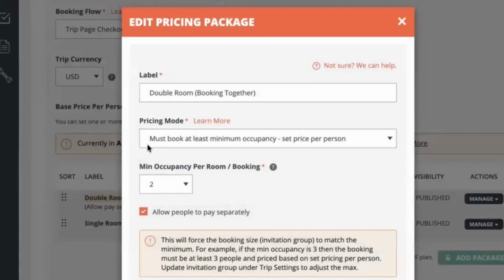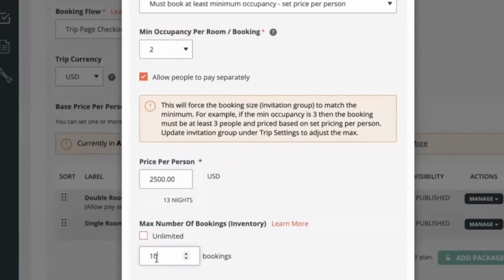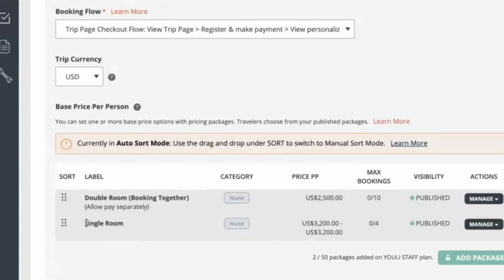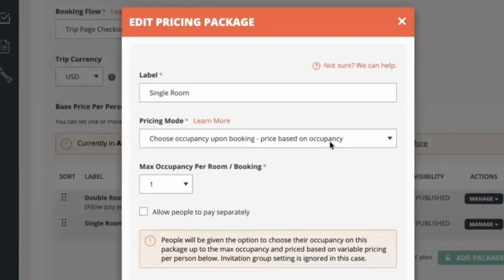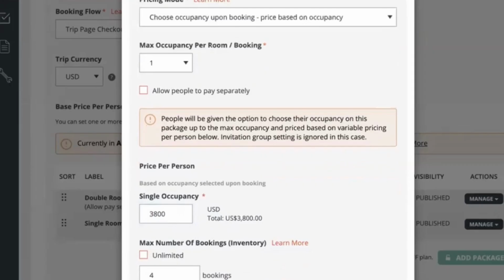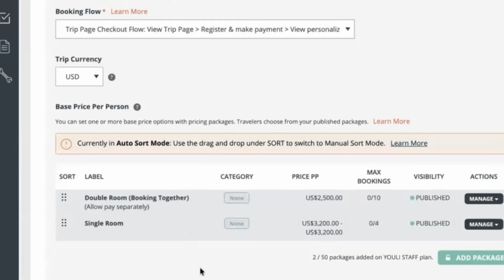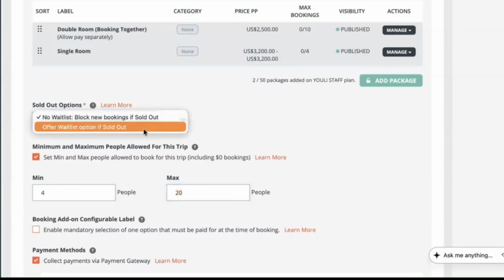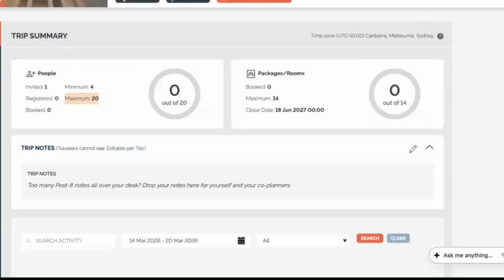How do I stop losing money on room allocations for group travel? (Ask Jen)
You need

Streamline workflows with all-in-one booking & travel management software:
- Easy Itinerary Creator & Content & Task Library